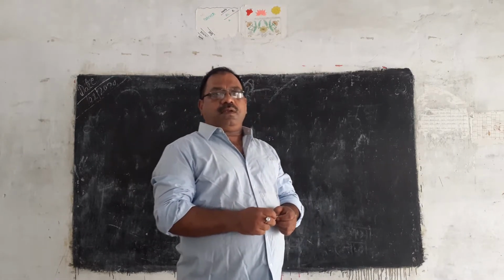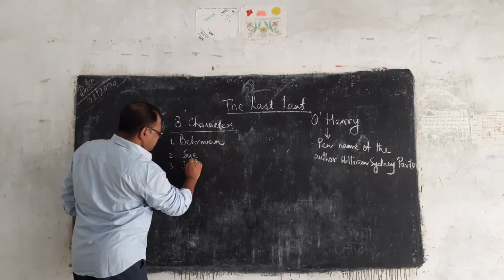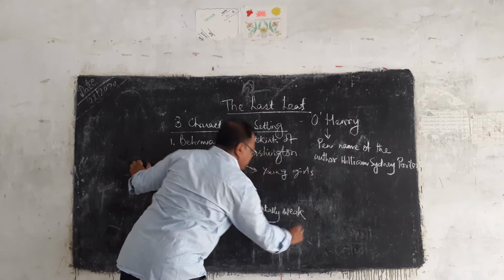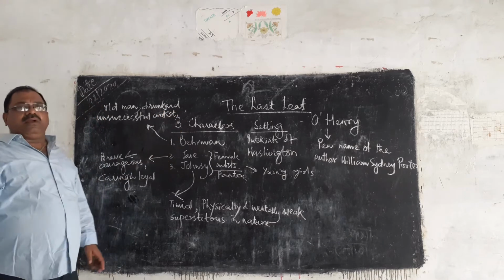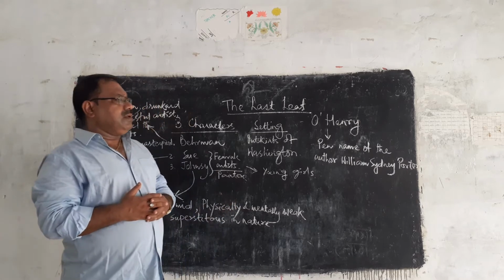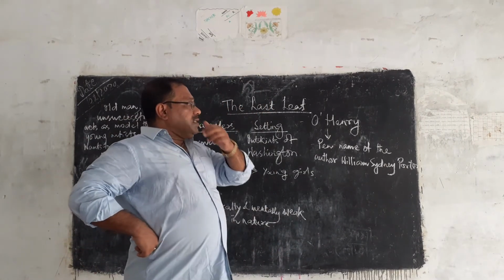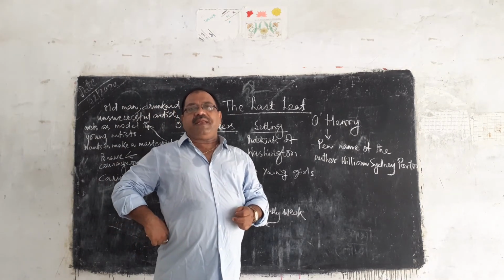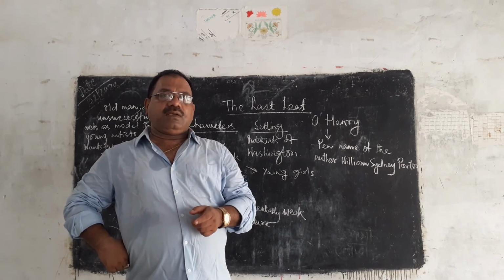English class 8&9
The Last Leaf in a nutshell    Rupam